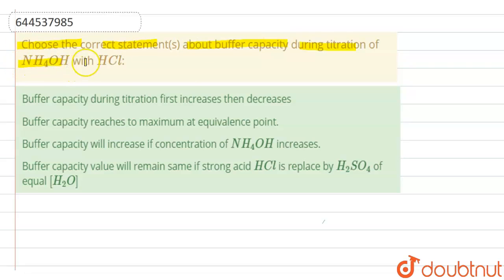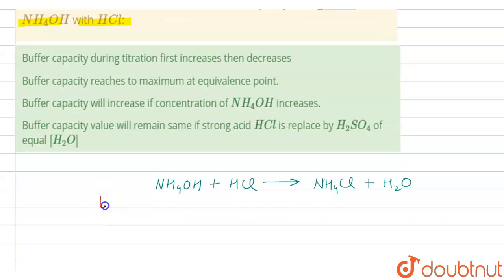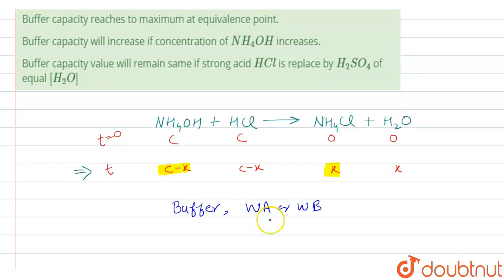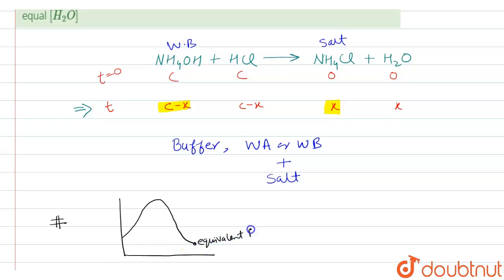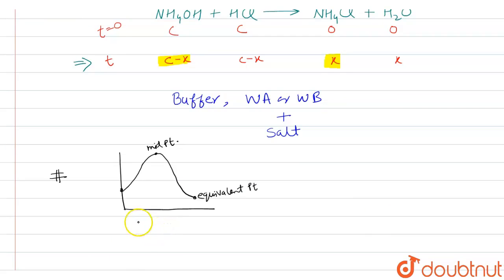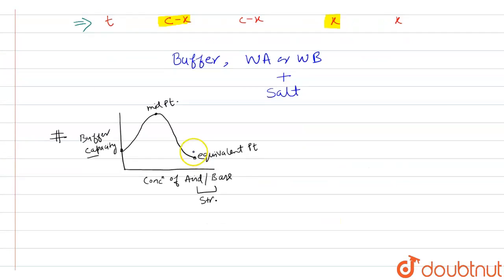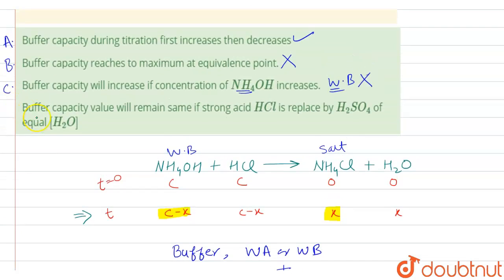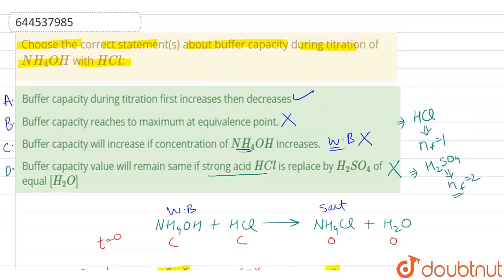Choose the correct statement(s) about buffer capacity during titration of NH_(4)OH with HCl: | 1...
Choose the correct statement(s) about buffer capacity during titration of NH_(4)OH with HCl:
Class: 12
Subject: CHEMISTRY
Chapter: IONIC EQUILIBRIUM
Board:IIT JEE

👉 Have Any Query? Ask Us.